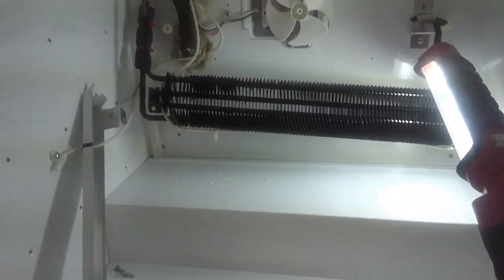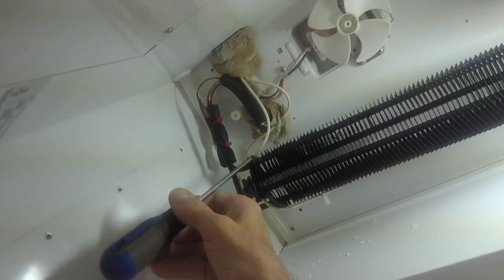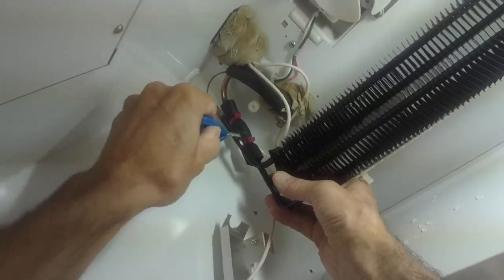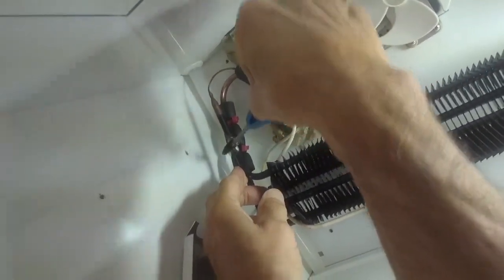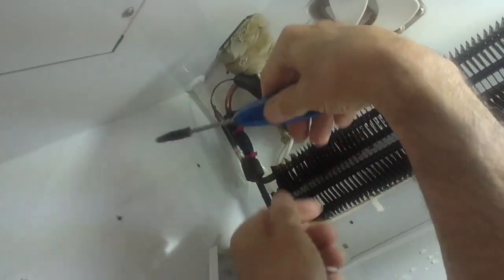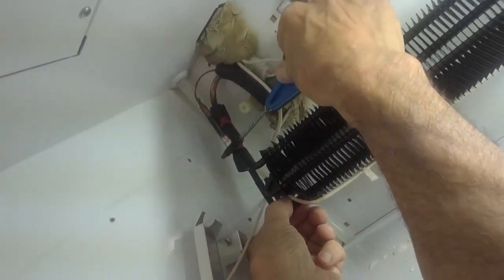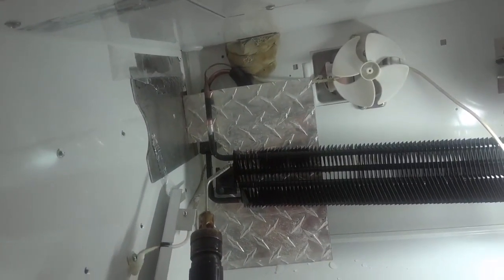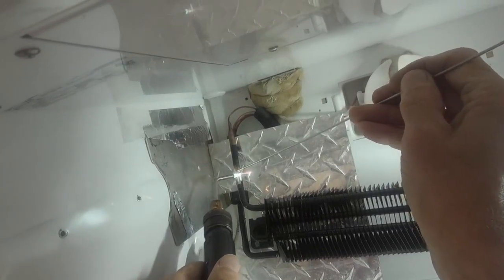Sub-Zero 424 Evaporator Repair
Repairing a freon leak in an aluminum evaporator